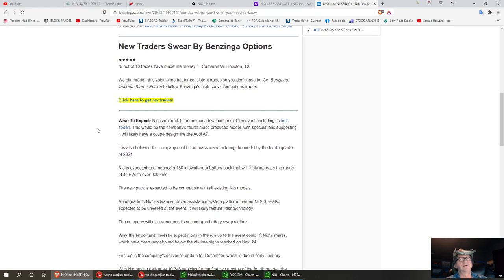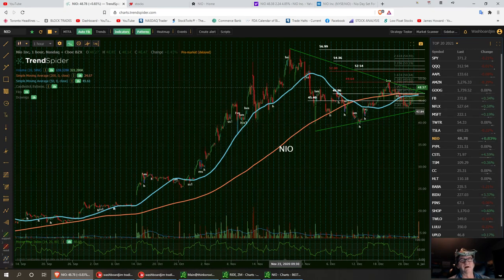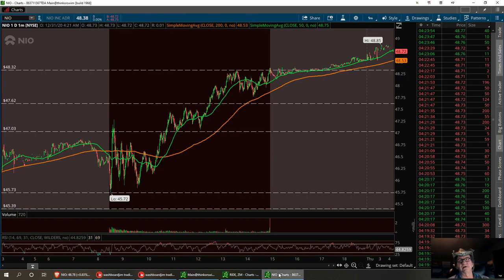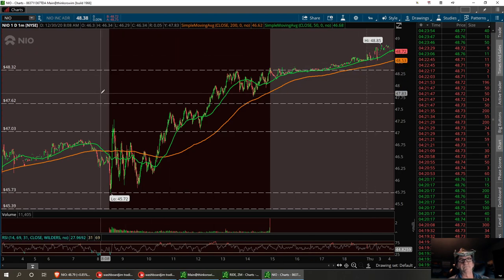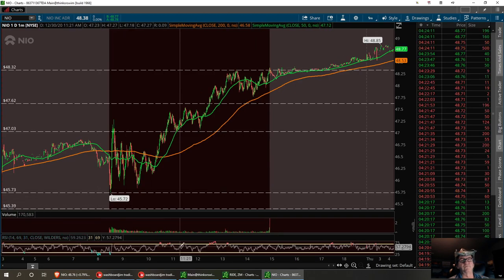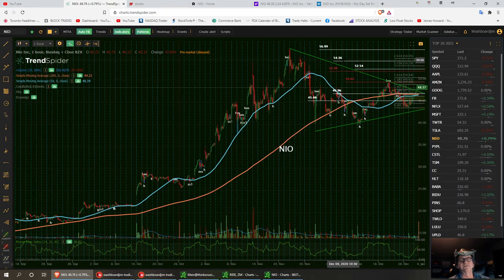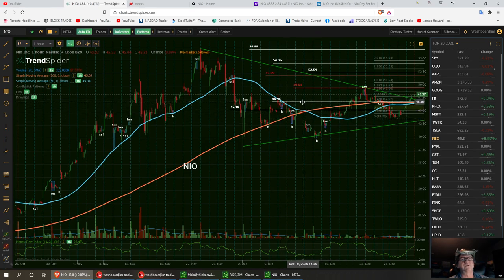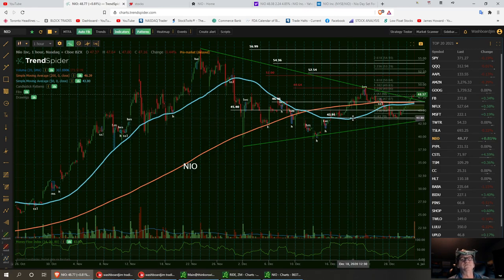Technical Analysis with Washboardjim on NIO